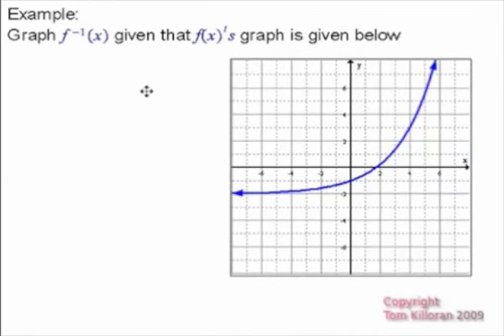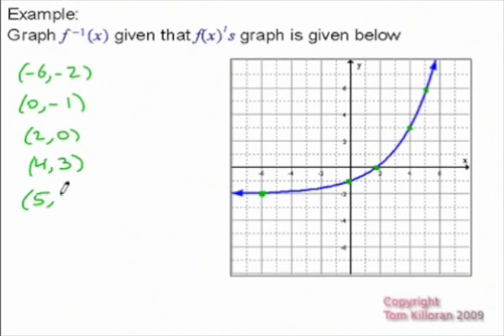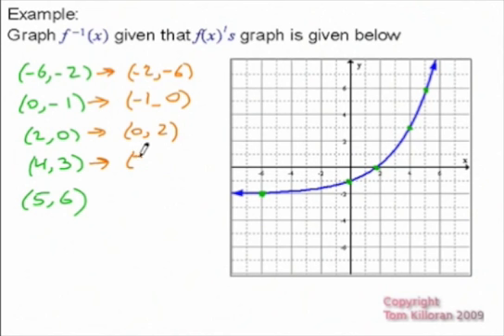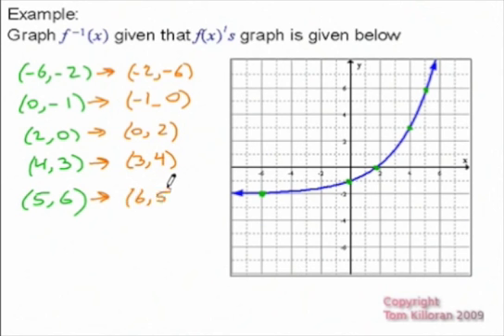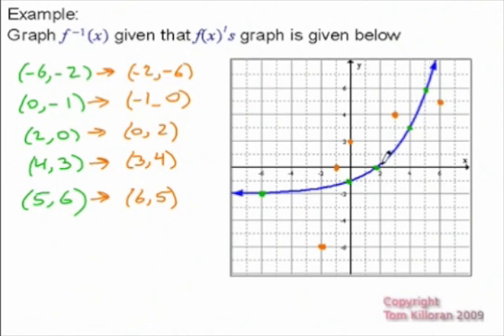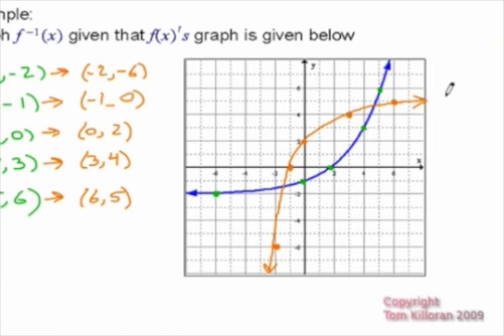GraphIng an inverse function